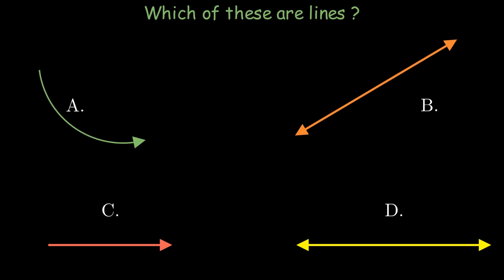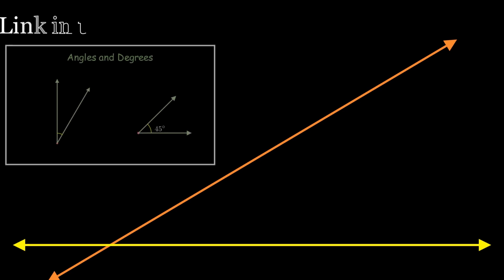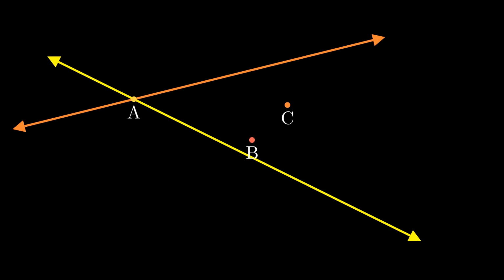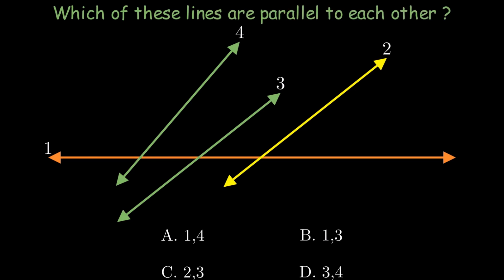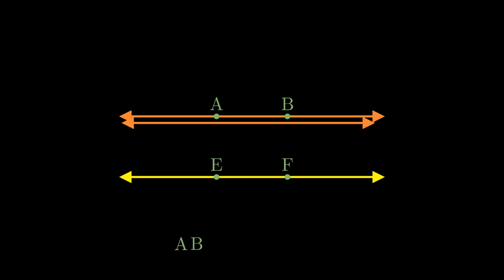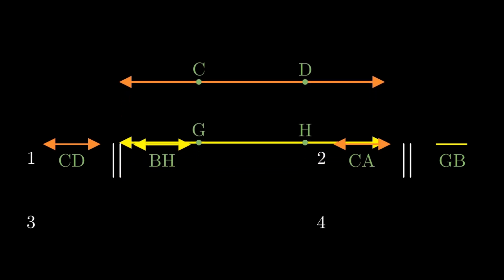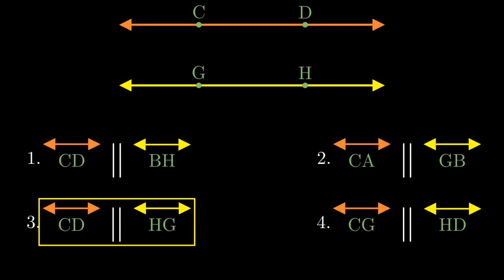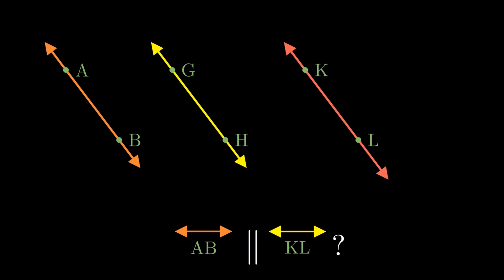Geometry (4): Parallel Lines.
In this video, we take a look at  parallel lines, exploring their definition and properties. Learn how to identify parallel lines and understand their characteristics. Using visual aids and animations created with Manim, complex concepts are made simple and engaging for students preparing for JAMB, NECO, WAEC, and WASSCE exams.